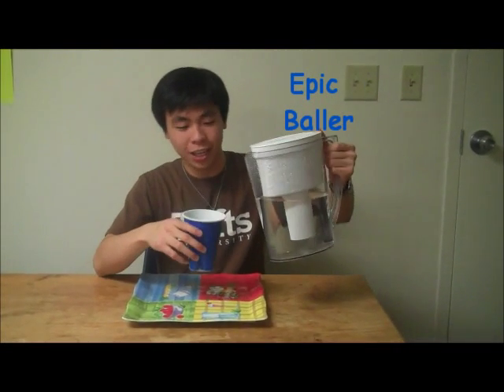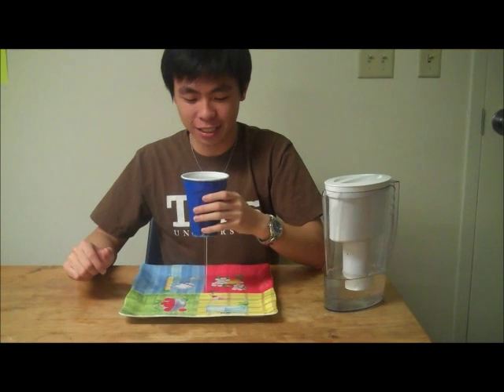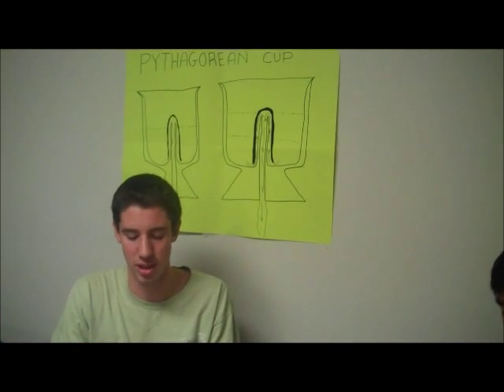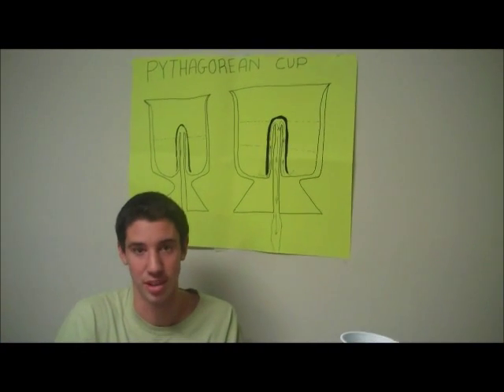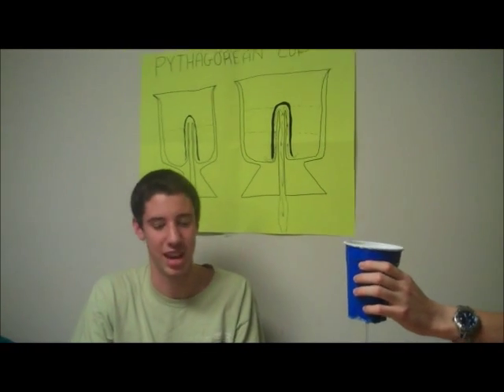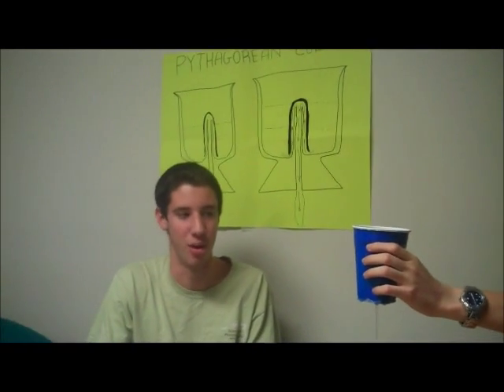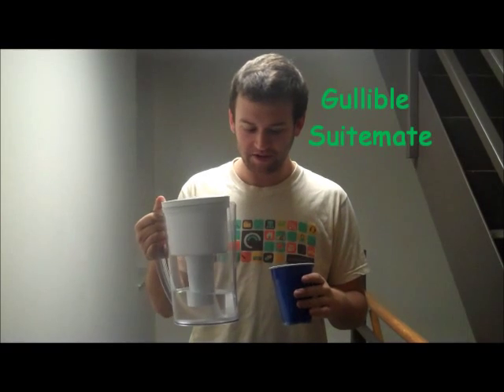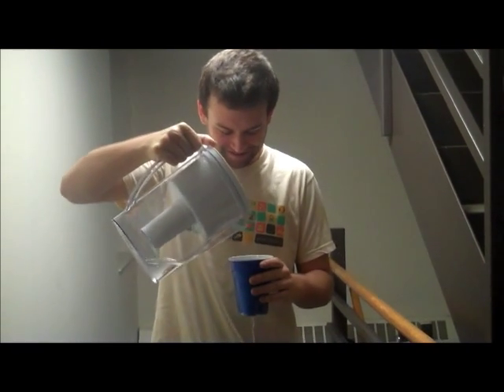Best Pythagorean Cup Ever!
Final Project for Fluids. HILARIOUS!

Song:
Red Solo Cup - Toby Keith